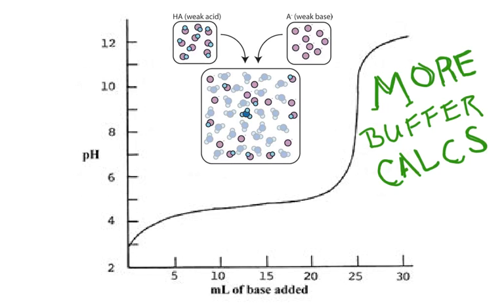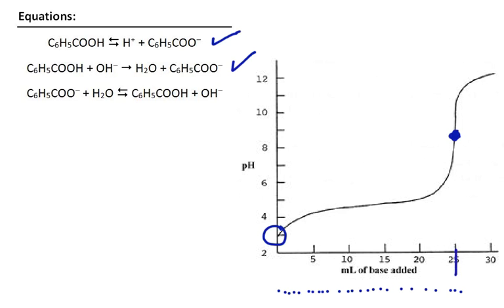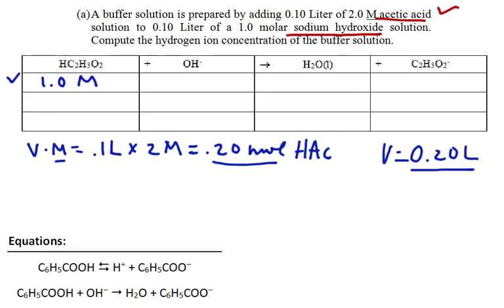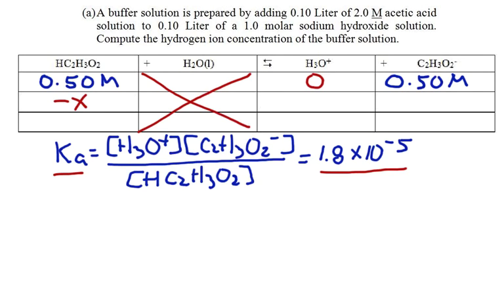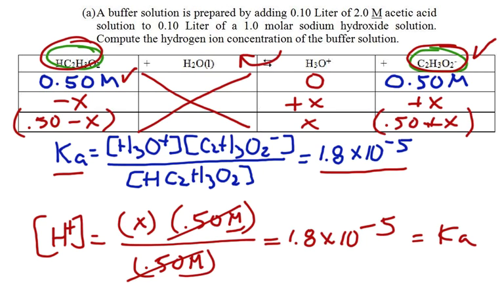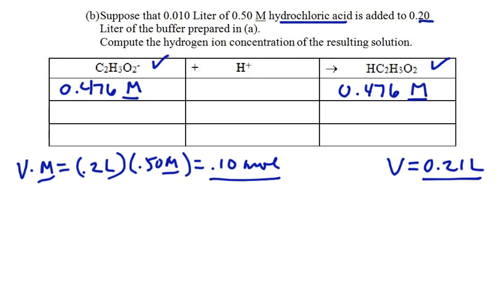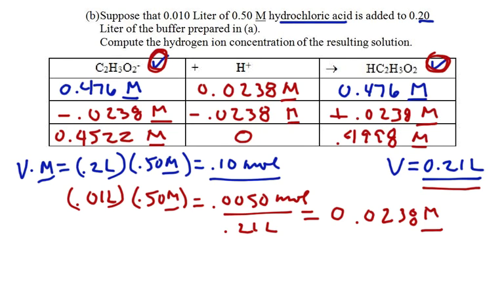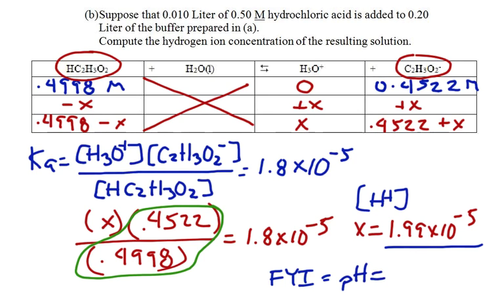AP Ch 18 -- More Buffer Calculations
This tutorial goes through the calculations from the Buffer Calculations worksheet.  You do not need to have the worksheet in front of you, however.  We look at a buffer formed during a titration and then change the buffer slightly by adding a small amount of strong acid.